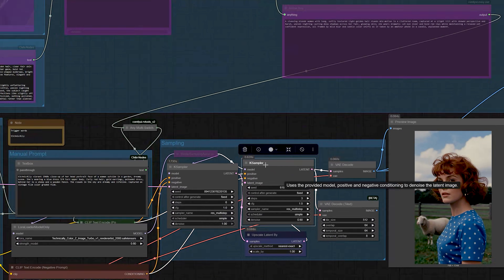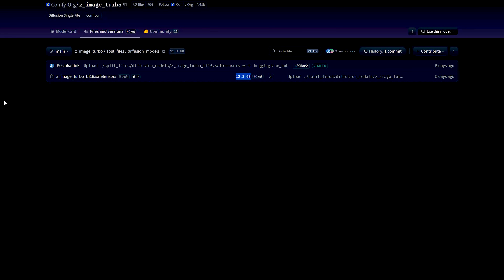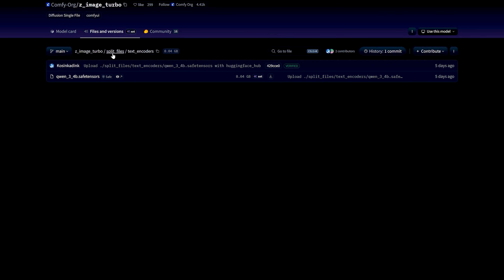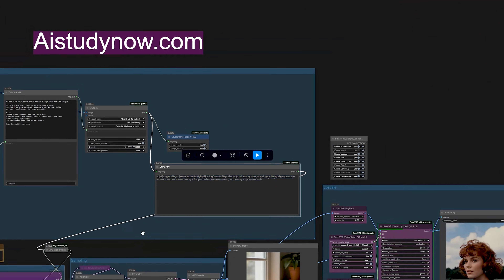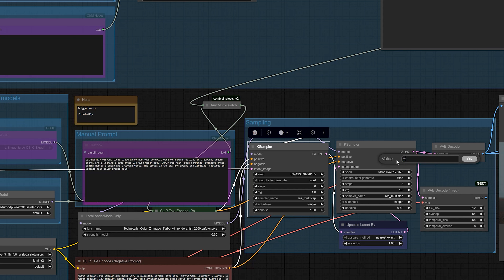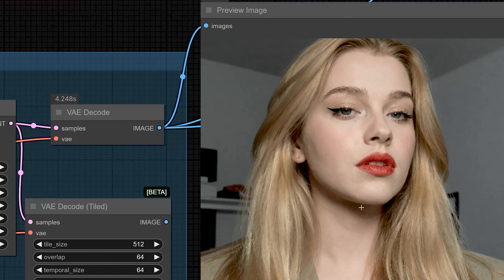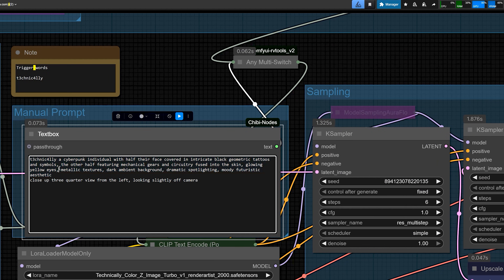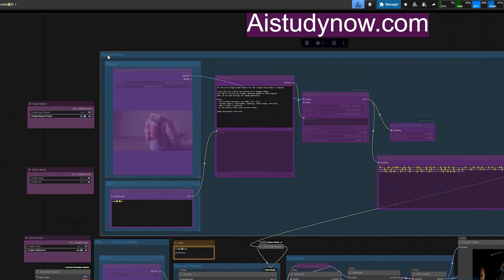Z Image Turbo ComfyUI Workflow: Auto Prompt, Lora, GGUF, Upscale, Color Fix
Today I am showing you my full Z Image Turbo ComfyUI workflow with auto prompt, LoRA, GGUF, upscale and color fix. I made this setup because my own images were coming out noisy, wrong color and just not clear, so I wanted one clean graph I can reuse every day.

We start from a fresh ComfyUI setup. You have to update ComfyUI and your custom nodes first, then I show you where to drop each model file so the graph loads without any red errors. After that I walk you through the main branches: normal text to image, auto prompt, LoRA, GGUF, upscaler and the final color fix pass.

I also show you how I balance speed and quality. How many steps I use, how I keep the face and clothes stable when LoRA is on, and when it is worth turning on the upscale branch so your final image looks sharp instead of soft. I am doing everything on a normal single GPU PC, so if you have 8 to 12 GB VRAM you can still follow this workflow.

File You Need To Download: Z Image Turbo base model, GGUF model builds, VAE, text encoder and the LoRA packs I use in the video. All download links are below.